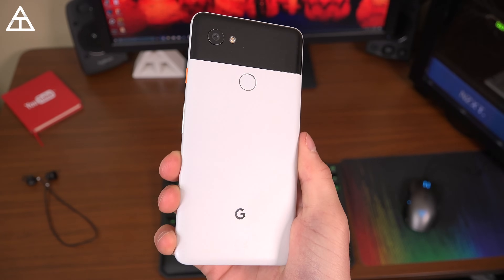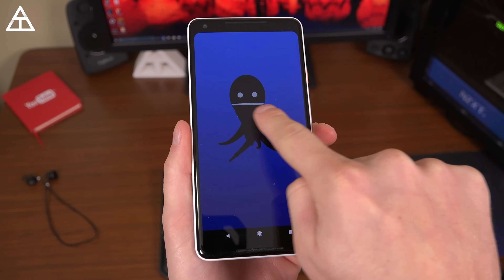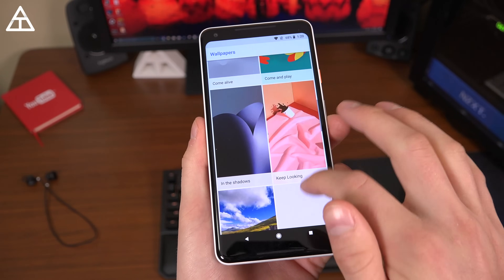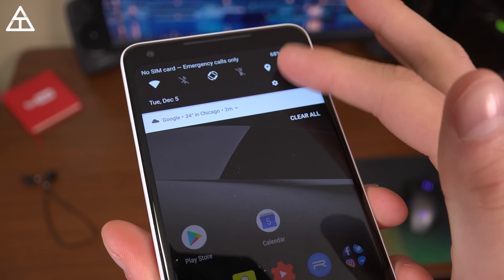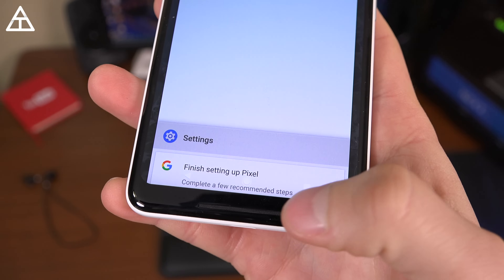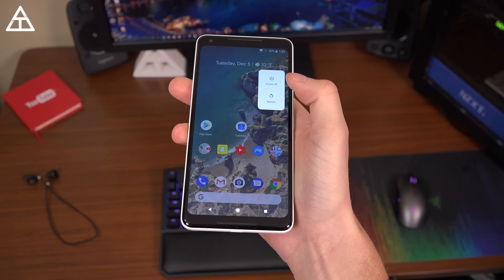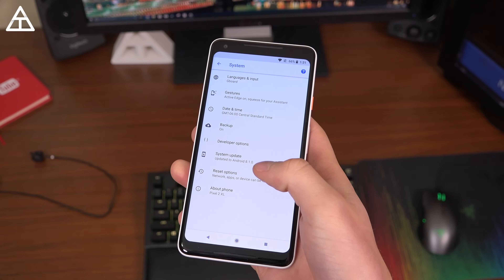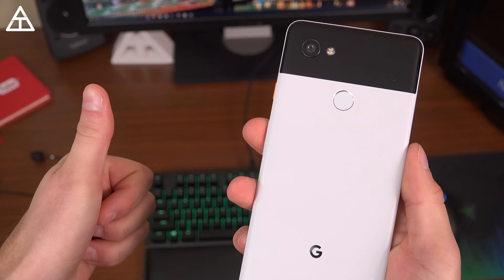Official Android 8.1 Oreo Update!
Google has now released the official Android 8.1 Oreo Update! This is more of a minor update from the Android 8.0 Oreo update, but there are still some changes.

My gear: